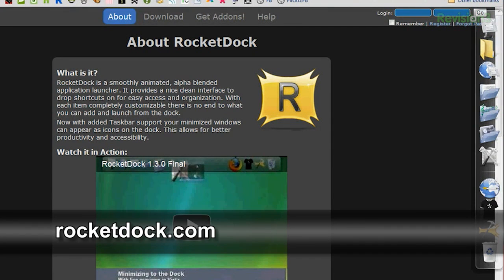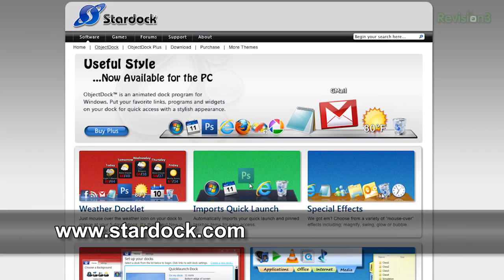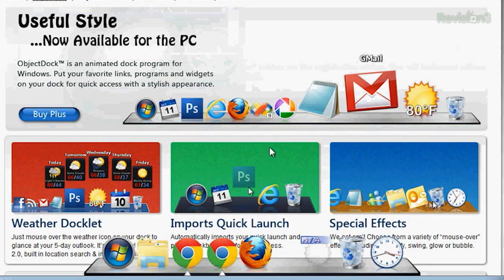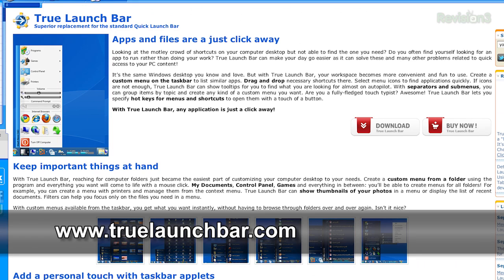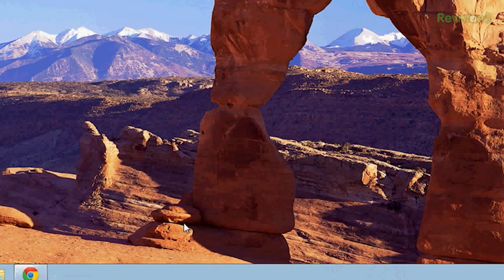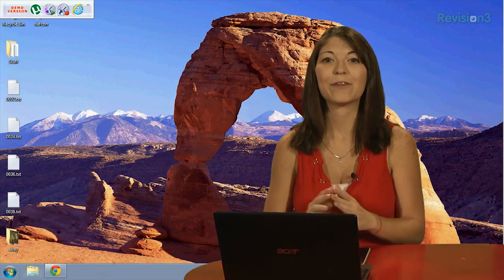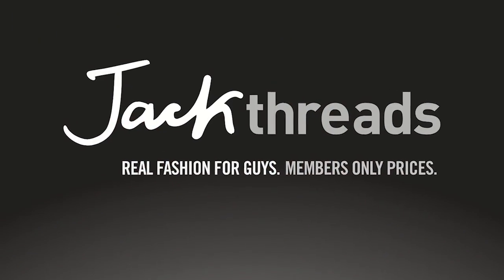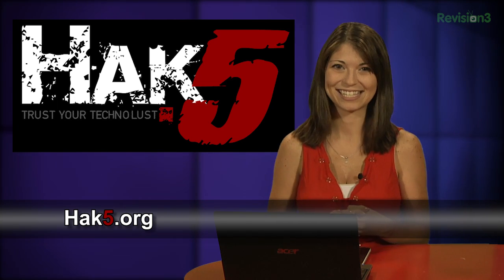HakTip - My Favorite Alternative App Launchers for Windows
Hak5 -- Cyber Security Education, Inspiration, News & Community since 2005:
There are a lot of handy ways to launch programs and apps in Windows, and here are 3 of my favorites: RocketDock, StarDock ObjectDock, and True Launch Bar.